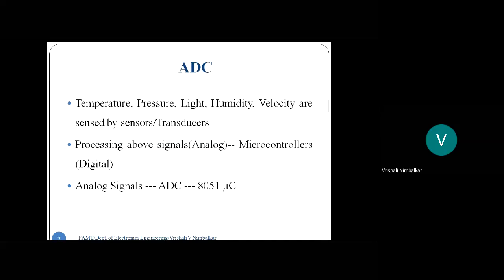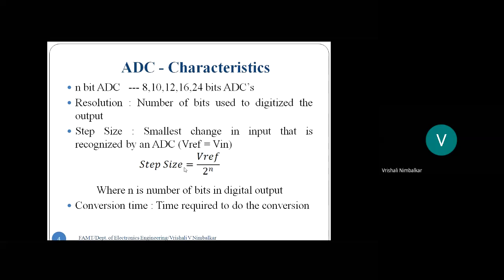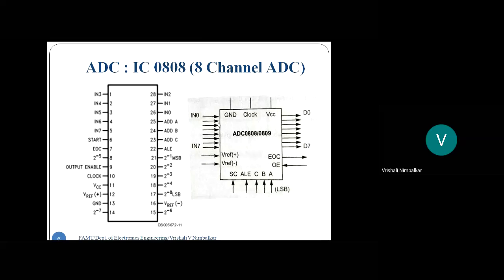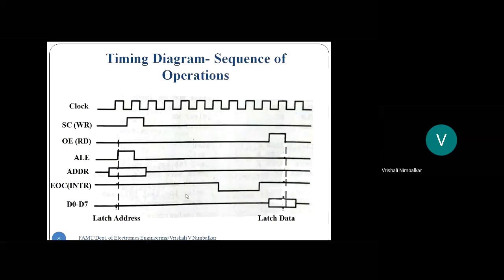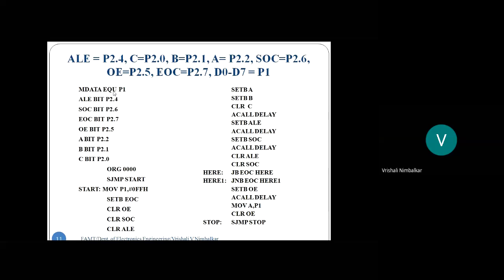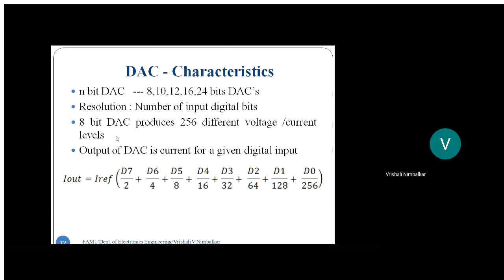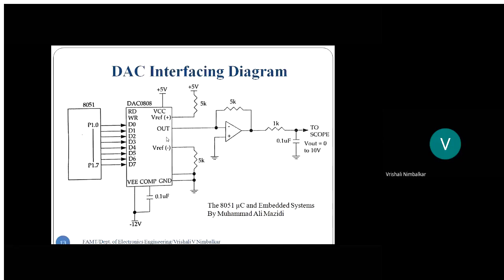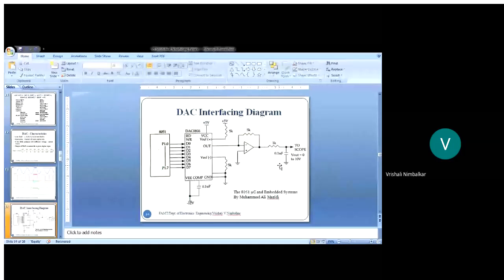Lecture 47 ADC DAC Interfaced with 8051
Introduction to ADC-DAC, 0808 interfaced with 8051 and its Programming,
DAC Ramp and Triangular wave generation.